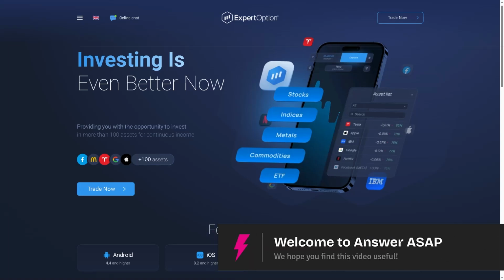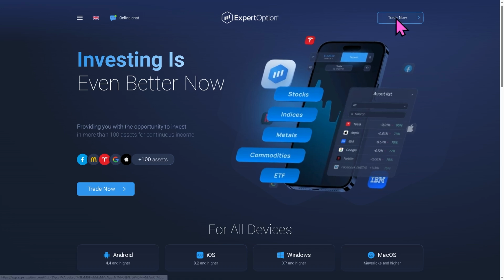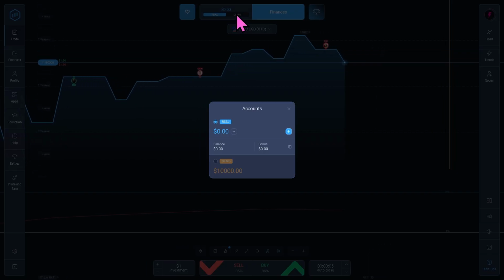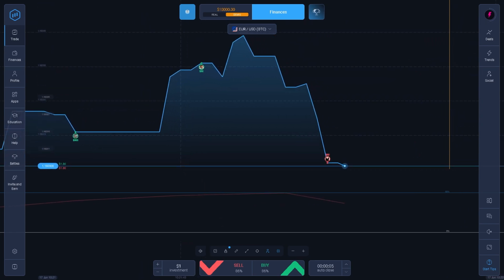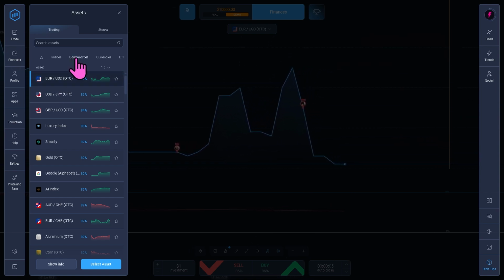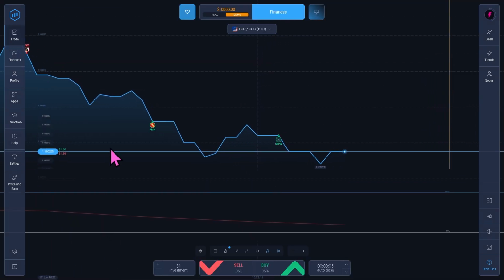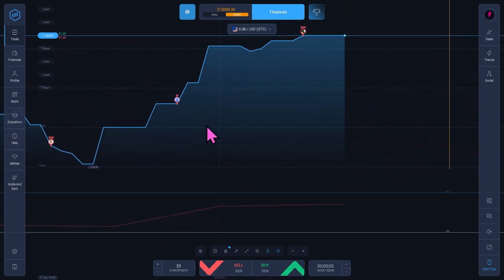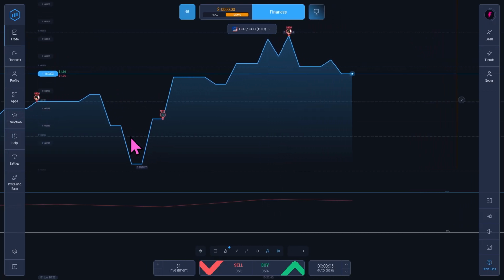How to PLACE a TRADE on Expert Option (Step by Step) 2026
This video will guide you through the process of placing a trade on Expert Option, helping you understand the platform's trading mechanics and features. Please consider liking the video and letting us know if you have any comments, ideas or questions, we really appreciate any feedback! We have plenty of other tutorials on our channel so come and see if we can help you with anything else :)